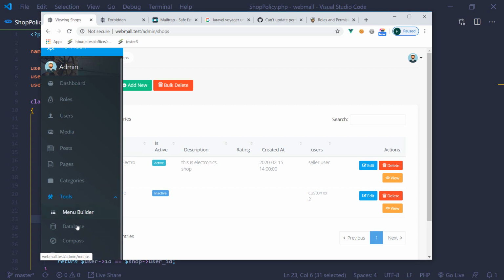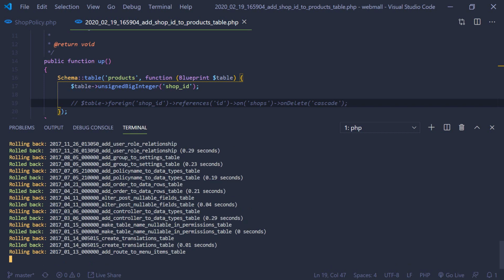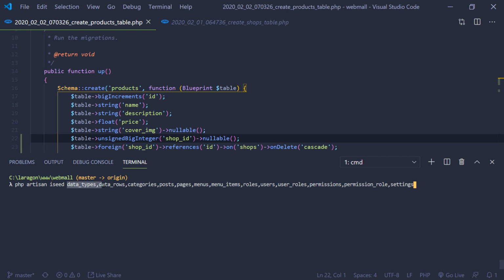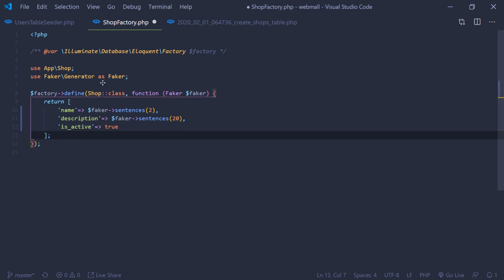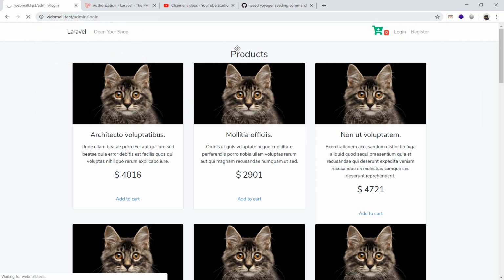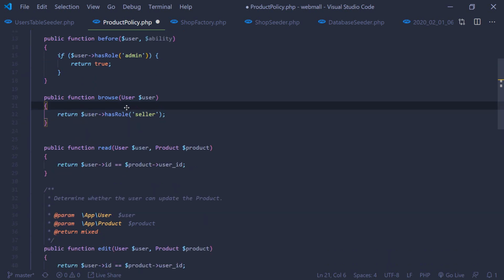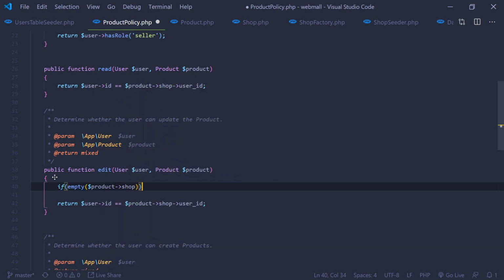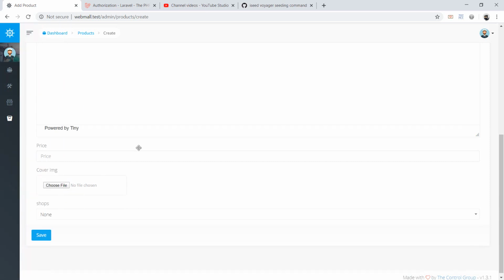Product Management #12 : Laravel Multiseller Ecommerce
Lets created dashboard for sellers and admins where they can manage products.